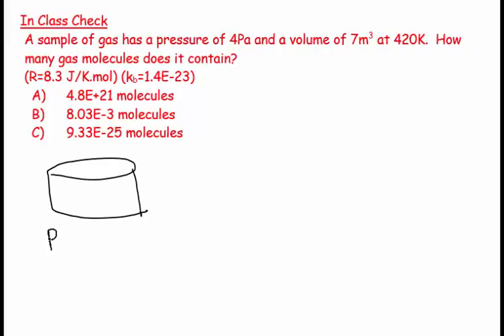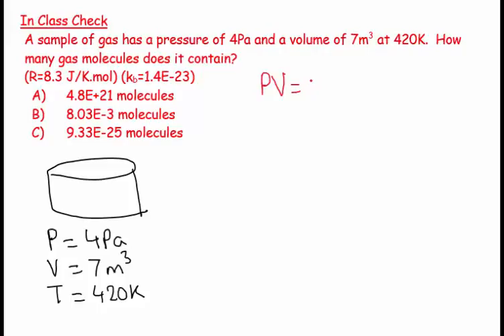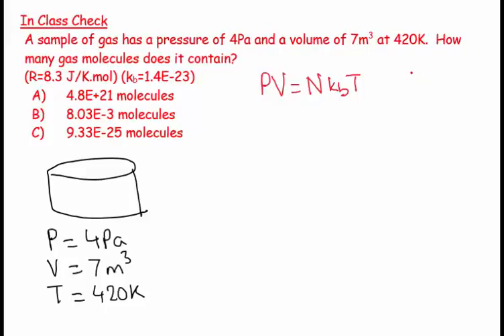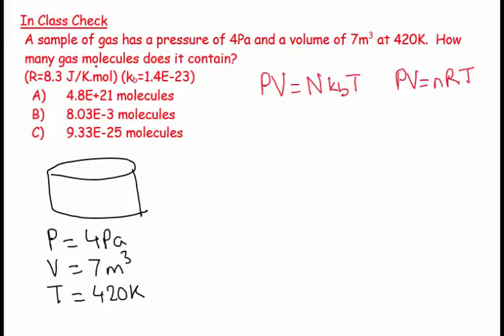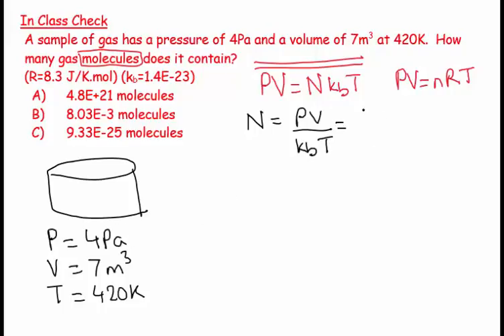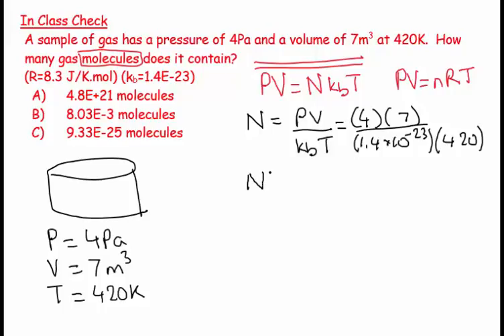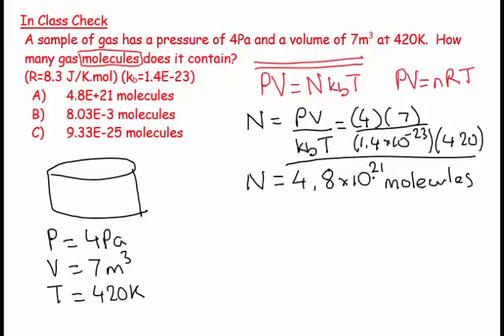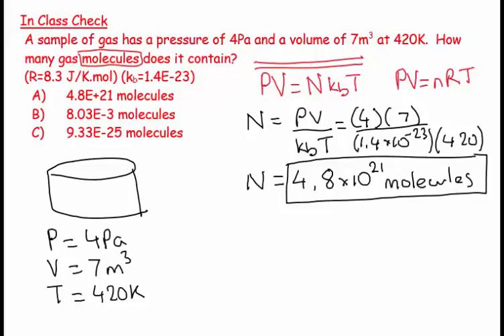48Q4 - Gas Law 3 - numerical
Find the number of gas molecules in a sample of ideal gas given P,V,T.